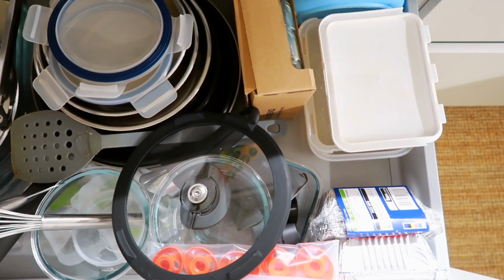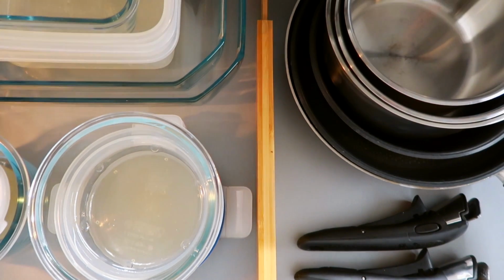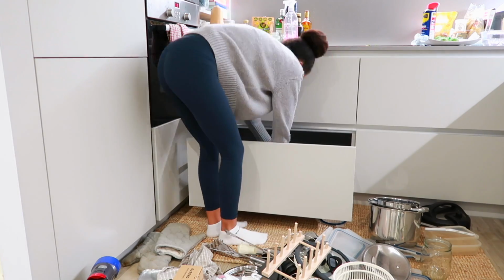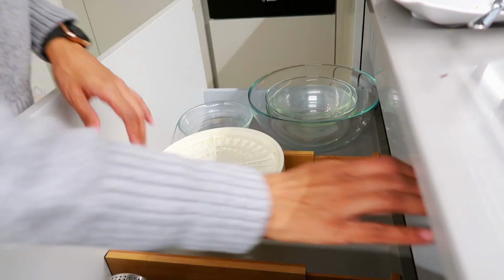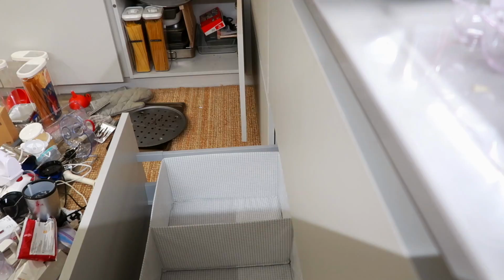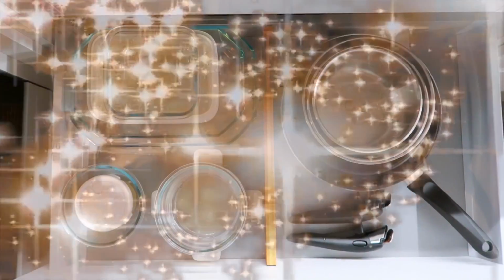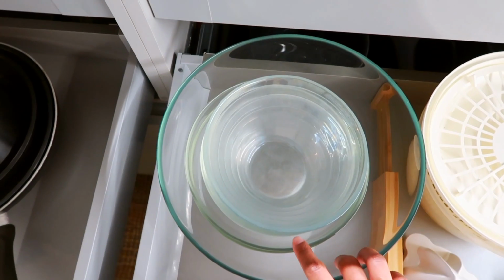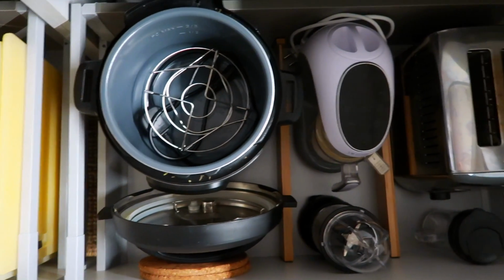SMALL KITCHEN CLEANING & ORGANIZATION | HOW TO ORGANIZE POTS AND PANS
Y'all... this kitchen drawer/cupboard organization process is a journey, to say the least. In today's video I show you how extremely messy and cluttered my kitchen cupboards were, before I took everything out and finally got them organized! The main difficulty is that these drawers hold all the bulky and awkward items that don't really fit anywhere else.

So definitely keep watching if you'd like to get some inspo to get your kitchen organized (one drawer at a time!) and some ideas for how you can organize those pesky pots, pans, and tupperware lids! These renter-friendly solutions make it easy for anyone to implement, and best of all, you can take all of these products with you if you move!

○ Bamboo drawer dividers
○ Tefal stackable pots and pans

❤ 177

» Main camera
» Vlogging camera
○ Main lens
○ Cheaper lens option
○ Zoom lens
○ SD card
○ Cheaper SD card option
○ Small hand-held & table top tripod
○ External hard drive